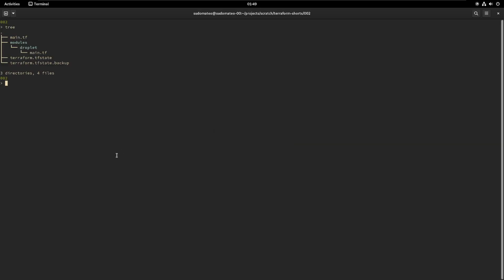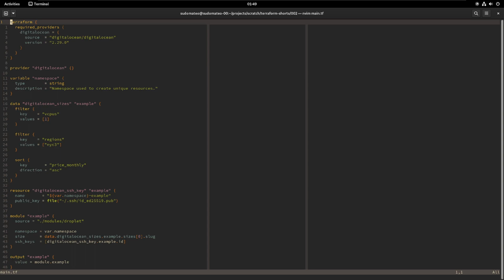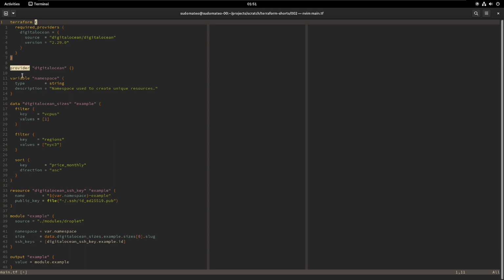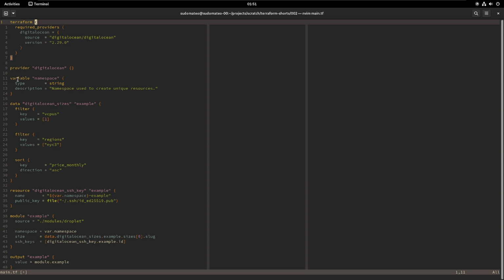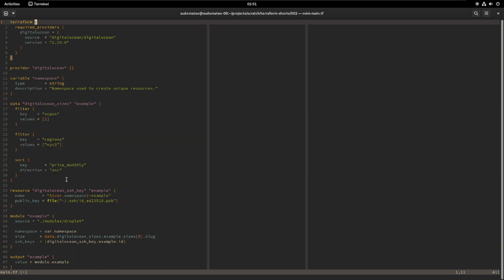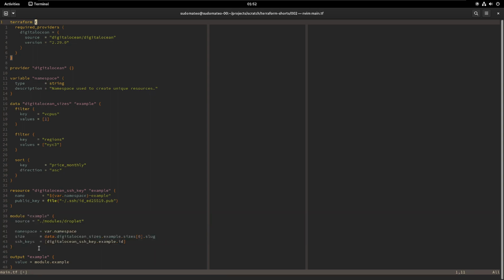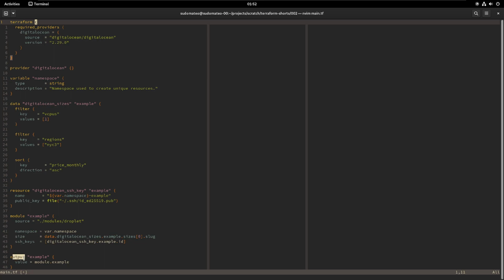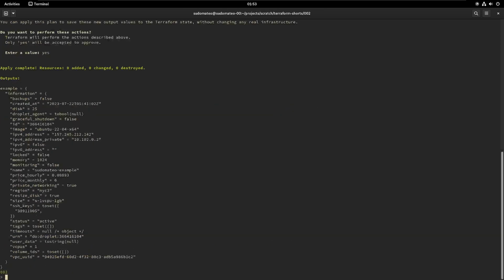Terraform Shorts: Terraform Configuration Syntax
In this short I discuss the HashiCorp Configuration Language (HCL) syntax that is used by Terraform. I introduce almost all of the top-level configuration blocks in Terraform and talk a bit about what the format of HCL is and why it was chosen over something like YAML or JSON.